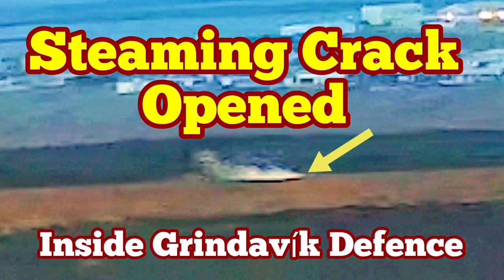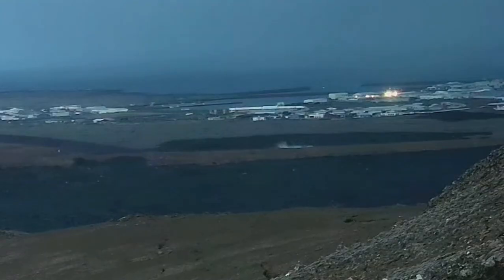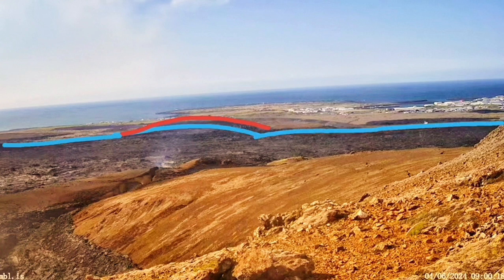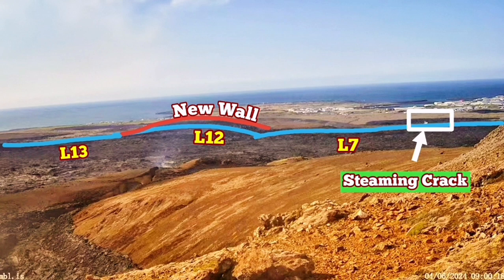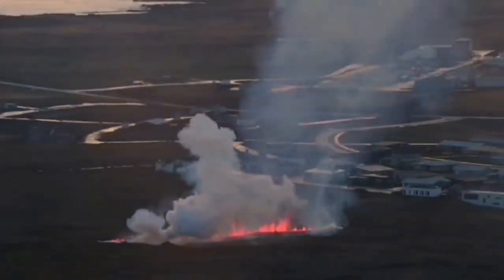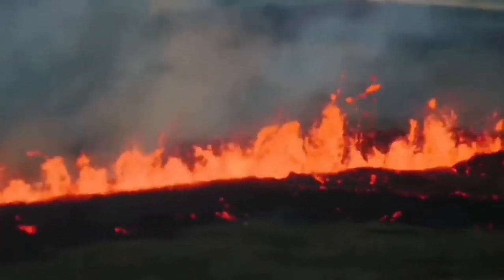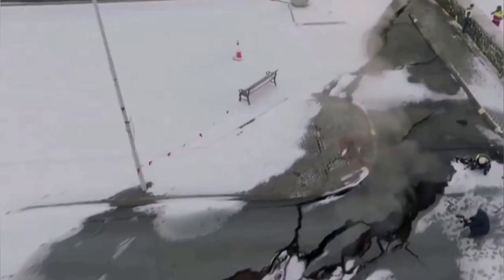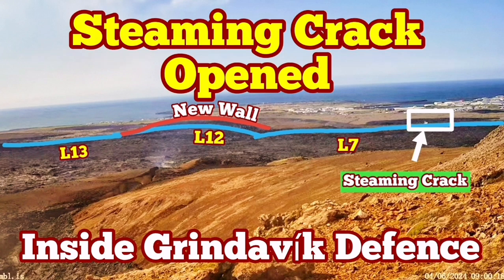Grindavík: Steaming Crack Opened Inside Lava Defence Walls, Iceland Volcano Eruption Update